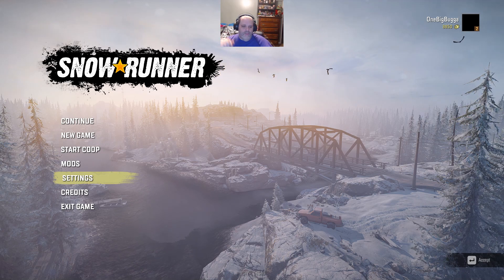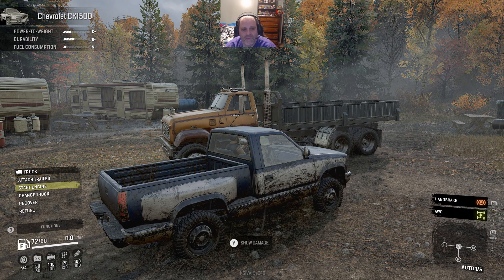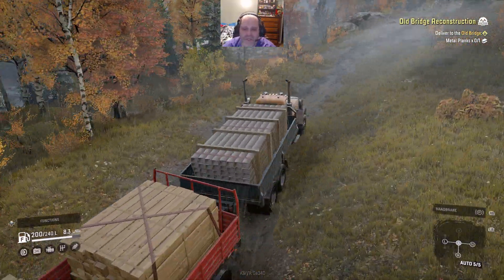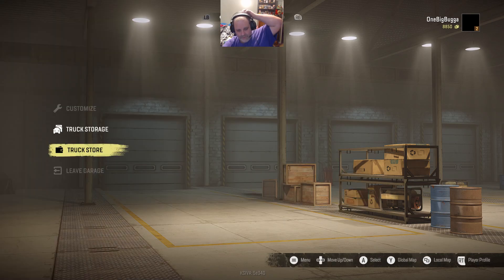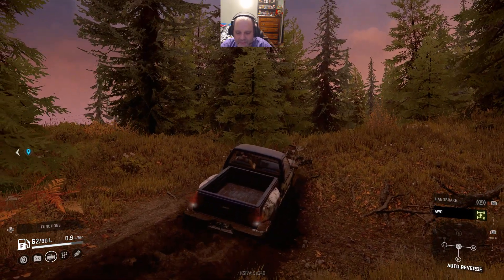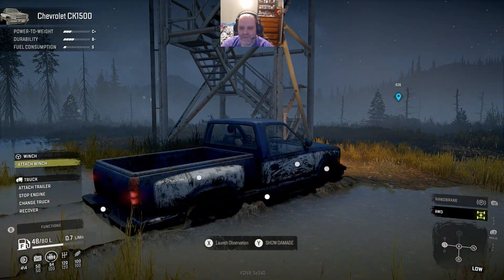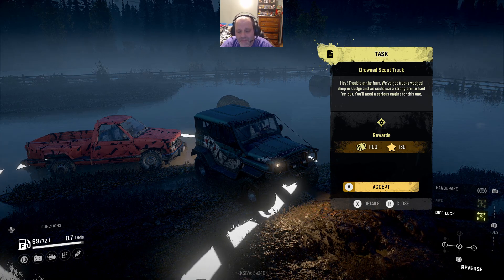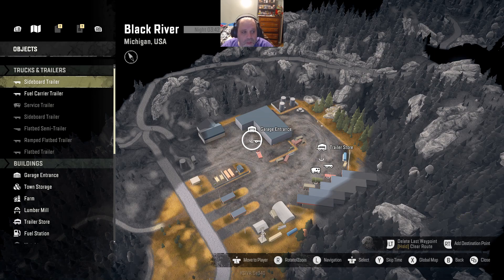Spinetires - Snow Runner - Gameplay?! Here?!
Yes yes, game play here. It's not like I'm doing anything else and I've got to do something to keep the cabin fever away. So maybe I'll start recording again, maybe sporatic, maybe not, I don't know We'll see where it goes.